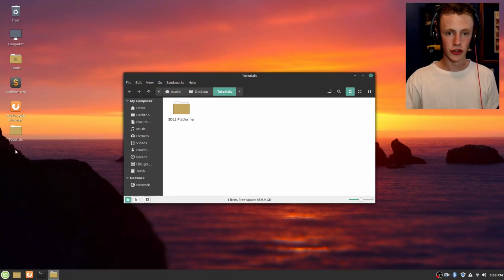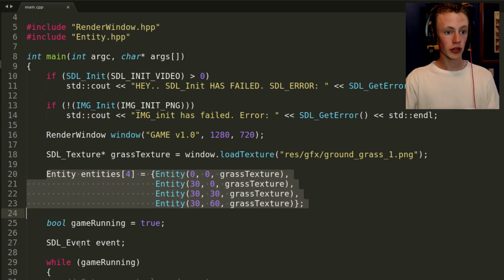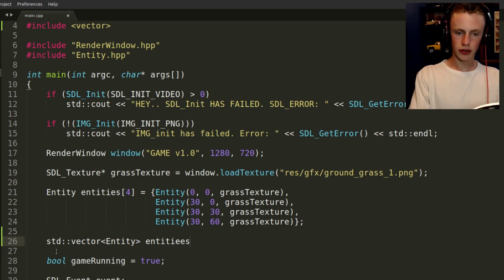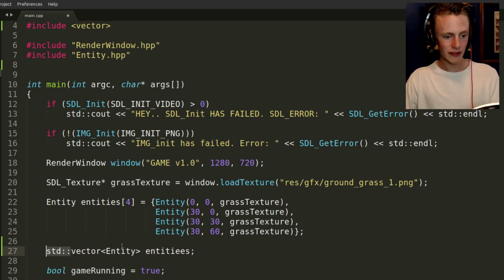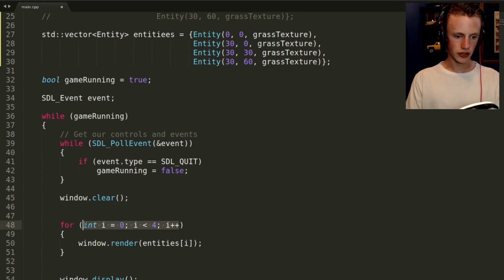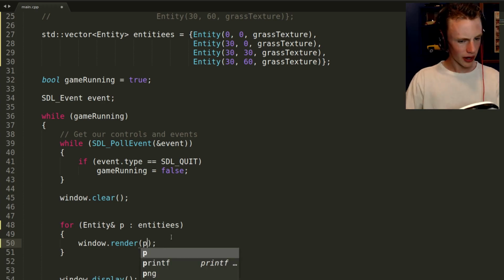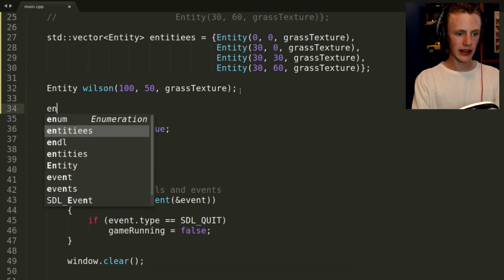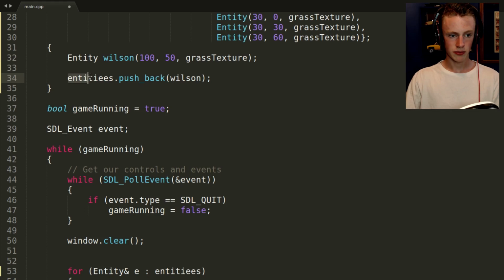C++/SDL2 RPG Platformer Tutorial for Beginners Part 8 | Dynamic Arrays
This trusty C++ SDL2 tutorial will set you out on a quest to make a RPG type adventure game with the core game play mechanics being physics based 2D platforming. We'll go all the way from beginner to advanced in this tutorial, and by the end you should have a fine looking 2D platformer. This series will cover proper integration and time stepping, our own physics system, and all the lore that comes with game development tutorials. You won't need any prior knowledge of programming or physics, so hitch along for the ride, eh?